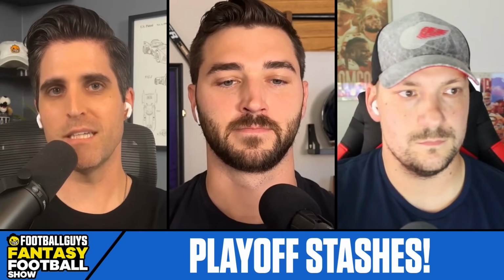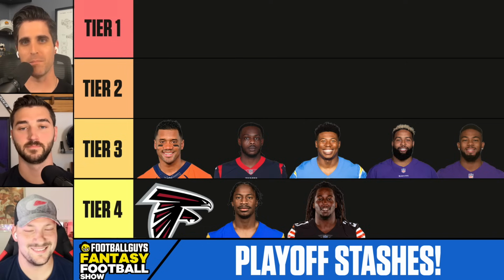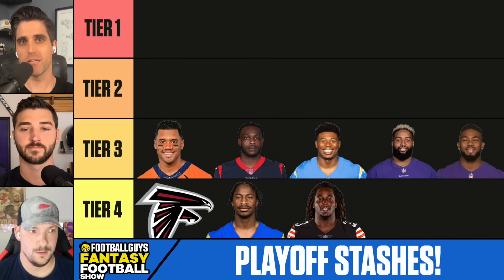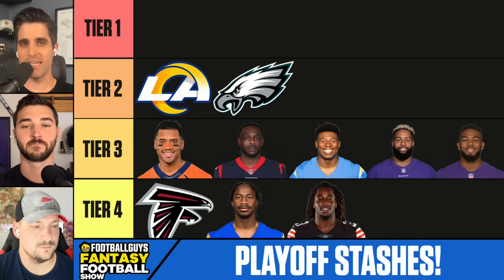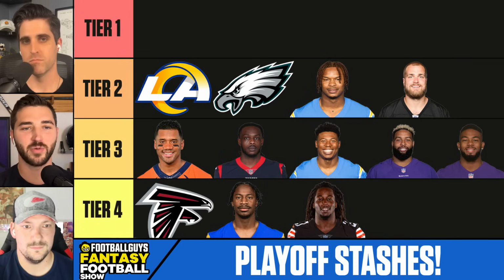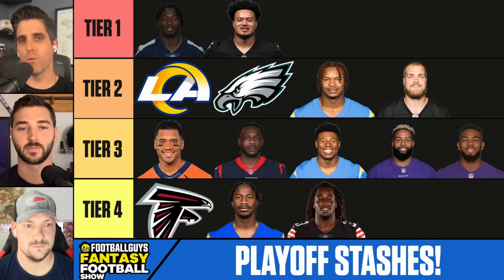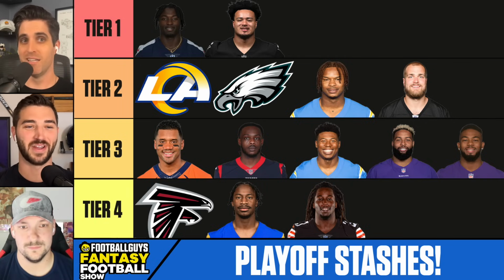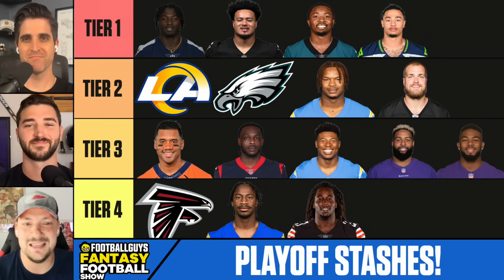STASH These 15 Players Before They BREAKOUT! | 2023 Fantasy Football Playoffs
Alfredo Brown and Dave Kluge are joined by Daniel Harms to rank the Top-15 Fantasy Playoff Must Stash Players available in at least 40% of fantasy football leagues. Pick these players up before they breakout!

00:00 - Stashing for the Fantasy Playoffs
03:00 - Tier 4 (#15 - #13)
07:30 - Tier 3 (#12 - #9)
19:45 - Tier 2 (#8 - #6)
30:17 - Tier 1 (#5 - #1)
Players mentioned: Jaxon Smith-Njigba, Tyler Allgeier, Kenneth Gainwell, Tyjae Spears, Pat Freiermuth, Gerald Everrett, Odell Beckham jr, Rashod Bateman, Noah Brown, Joshua Kelley, Isaiah Likely, Russell Wilson, Kareem Hunt, Tutu Atwell